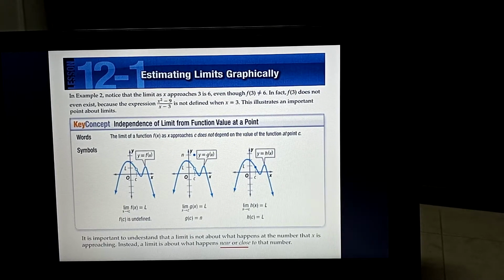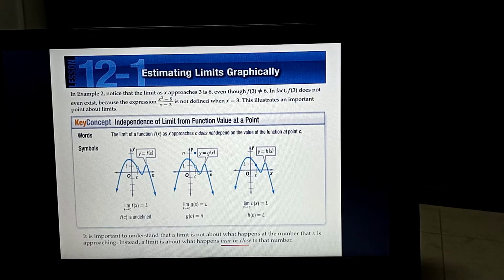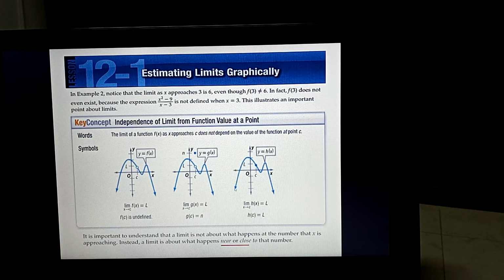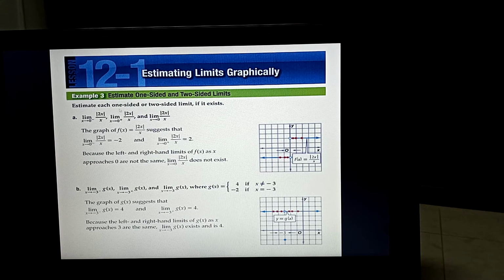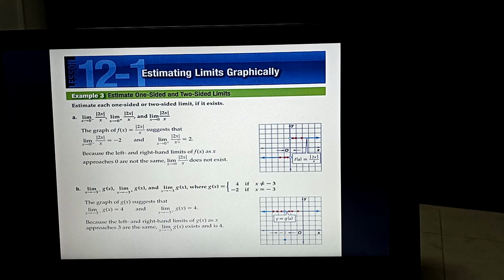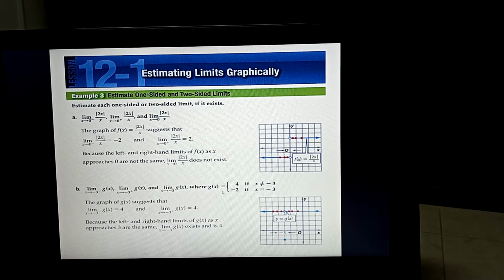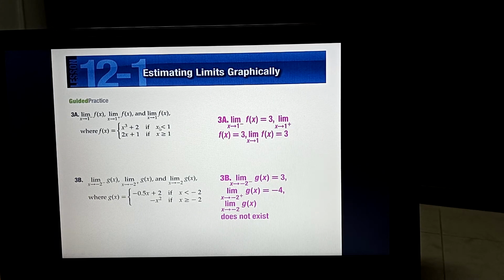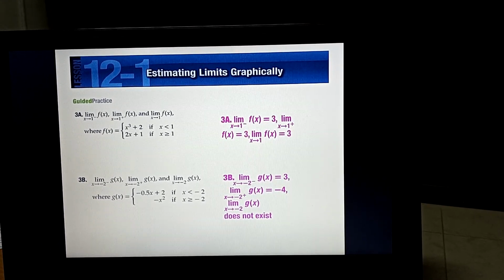Gr 11 Lsn12.1 Example 3